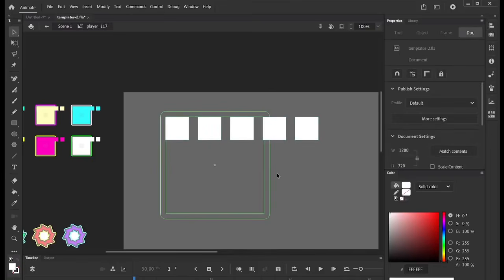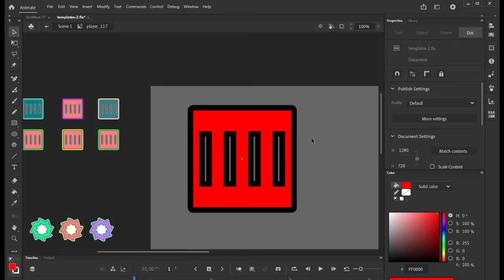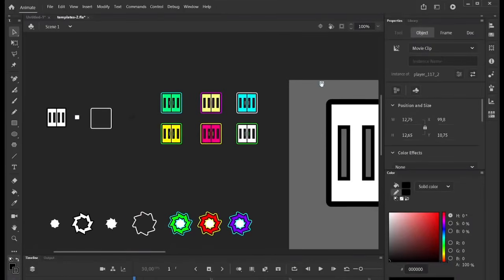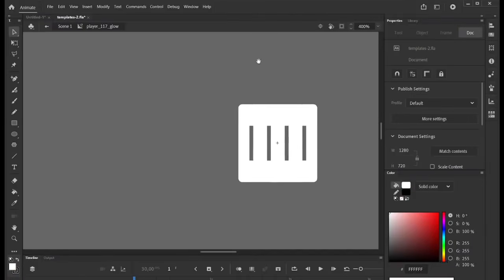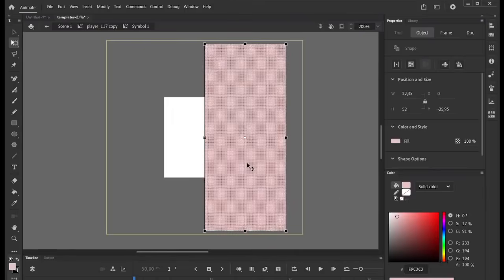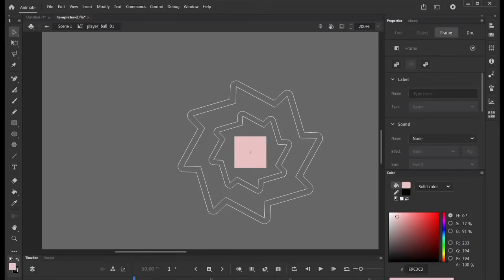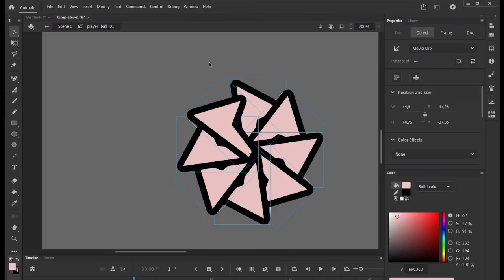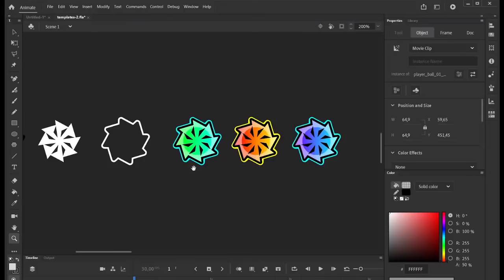RobTop Teaches How To Make An Icon - RobTop Twitch VOD - Geometry Dash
Livestream Date: 12 Oct 2020

In this livestream, RobTop gives a brief tutorial on how to make GD icons and submit them for future updates. This was streamed during the icon contest that was held back then, where Rob also gave a template to use that's shown here.